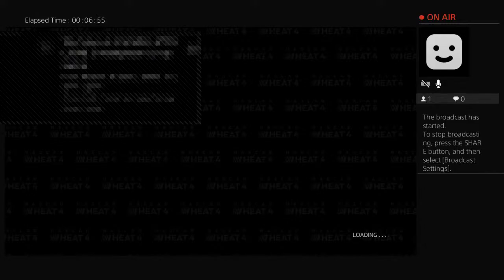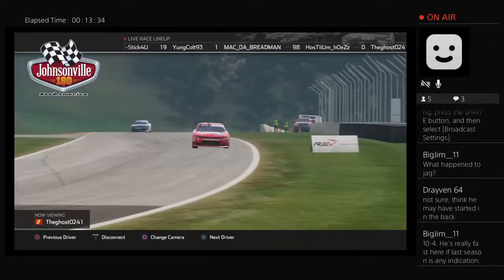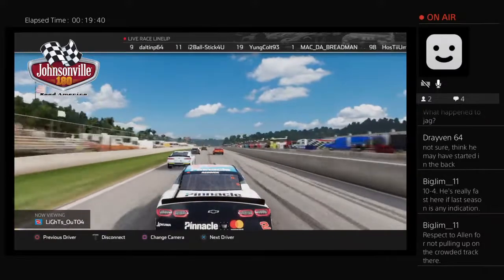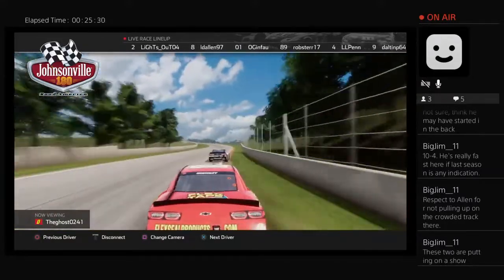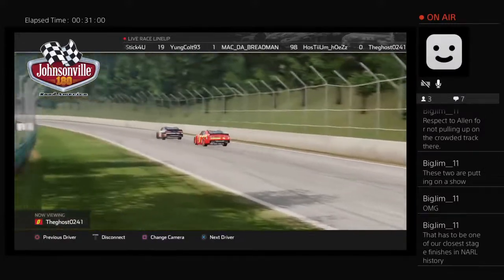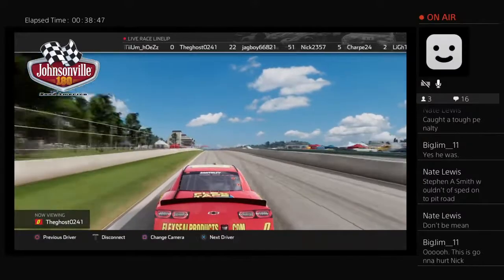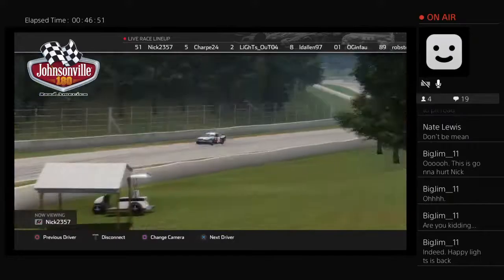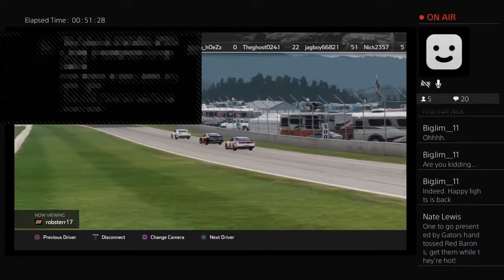NARL Xfinity Series at Road America (Johnsonville 50) | Race 12/27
Welcome to the official YouTube channel for the North American eRacing League. Tune in every Monday and Thursday at 845pm EST for Cup action, every Sunday and Wednesday for the Xfinity series and Tuesday night for Trucks!